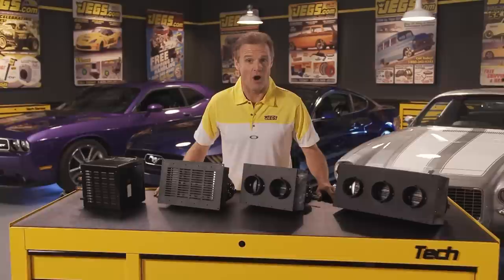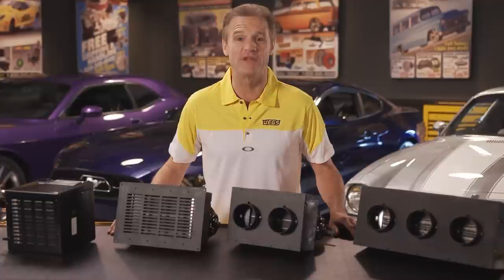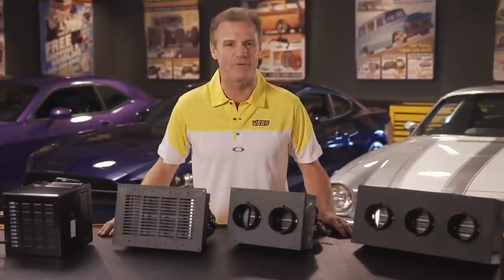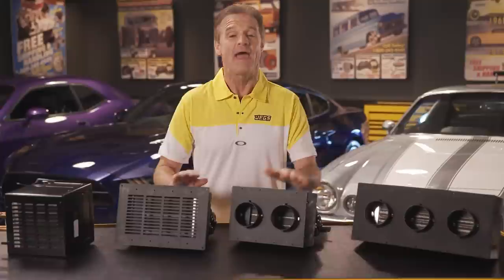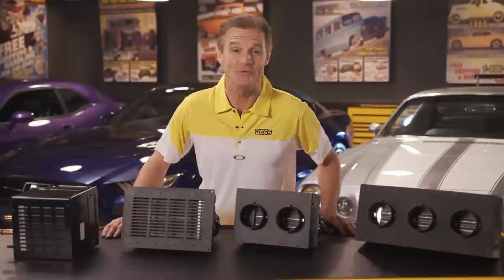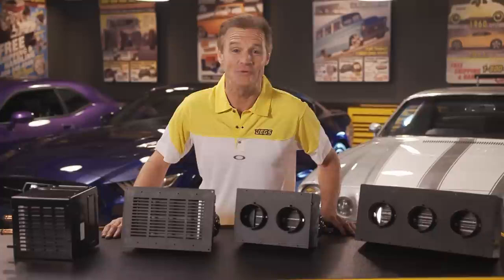JEGS Universal Hot Rod Automotive Heaters With Kenny Wallace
Connects directly to your cooling system for strong and consistent heat. Features compact size for easy mounting and a 5/8" heater core inlet/outlet. Each unit has a 3-speed blower with a mountable switch. Heaters are available in 12000, 28000 and 40000 BTU's. Defroster and Louver/Vent kits are available separately.